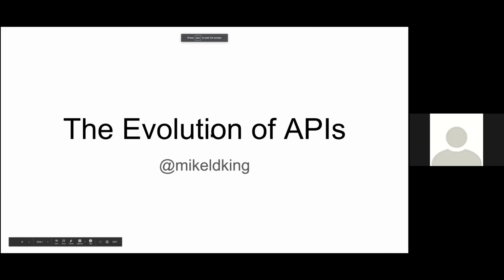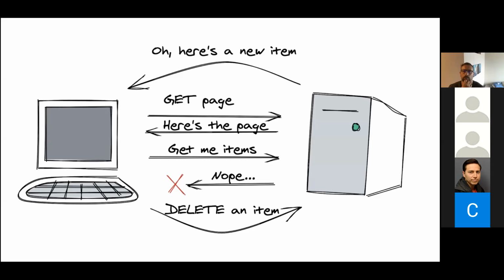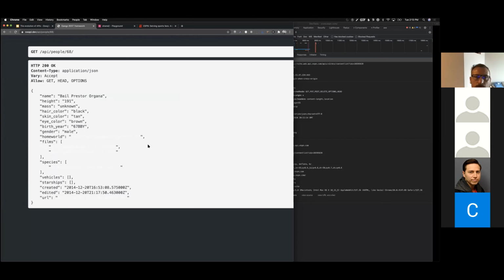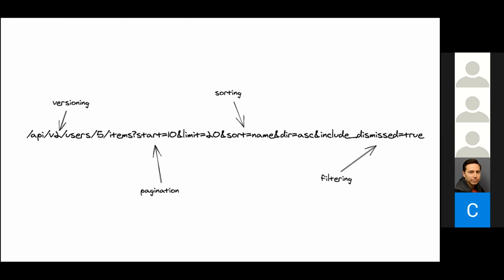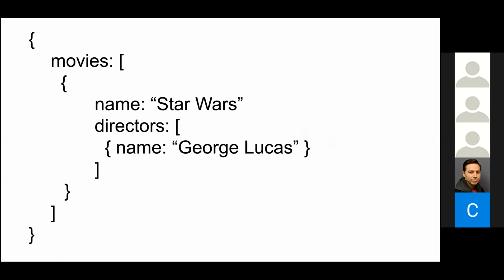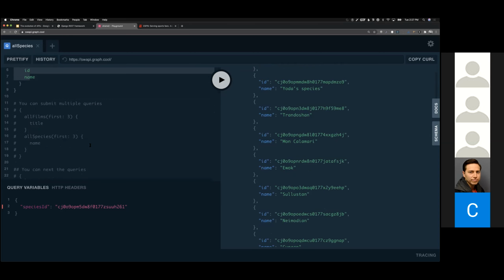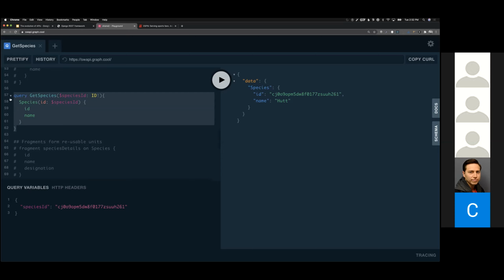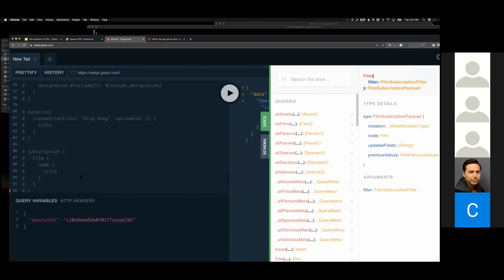The Evolution of APIs and why you should care about GraphQL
A brief overview of how APIs have evolved over time and why you might want to use GraphQL over other types of APIs such as REST

This talk was given to the AI club at CCSF